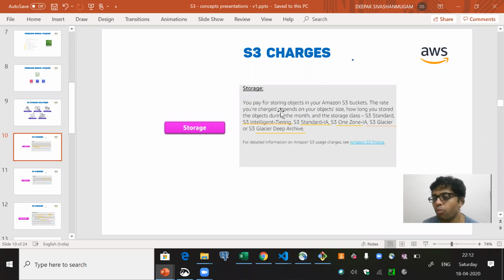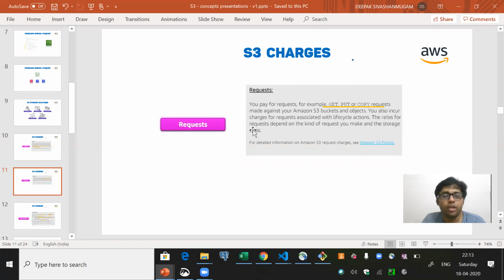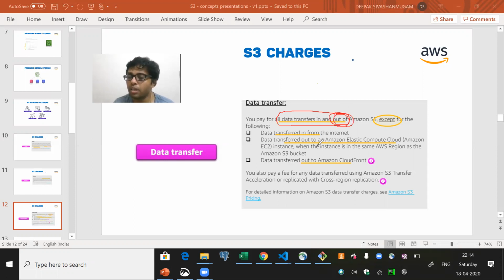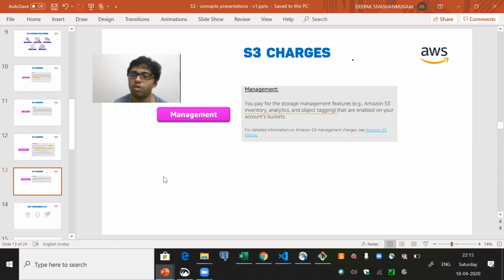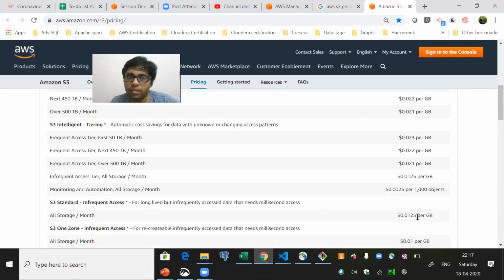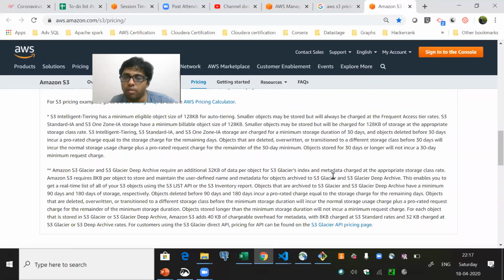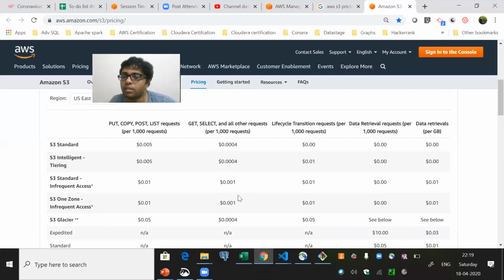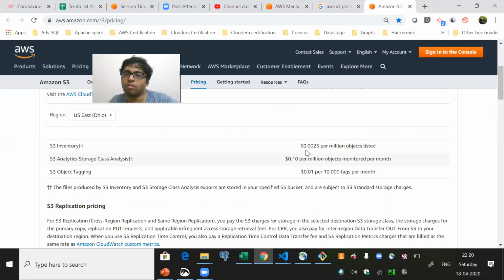AWS S3 : Pricing